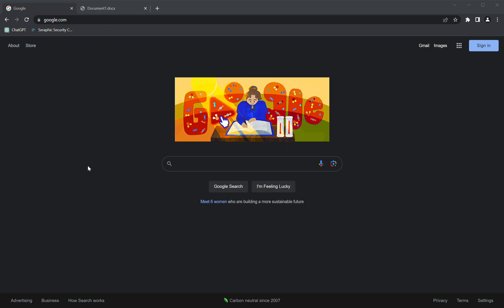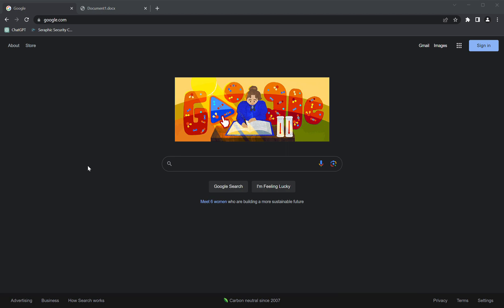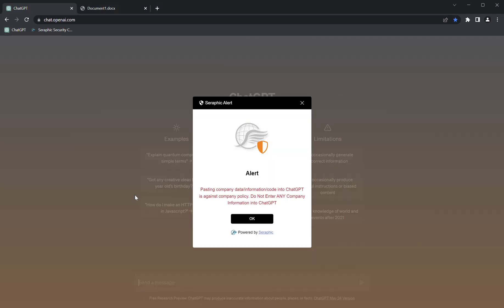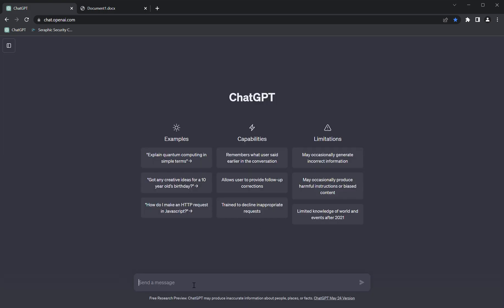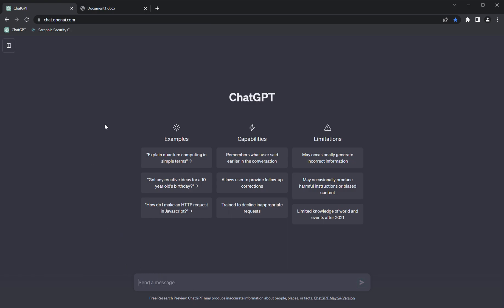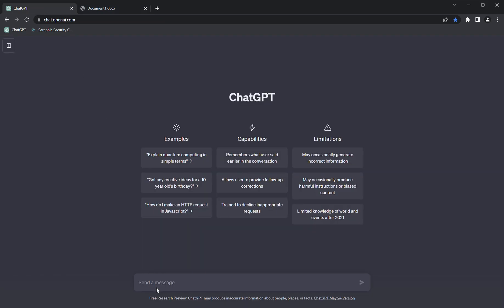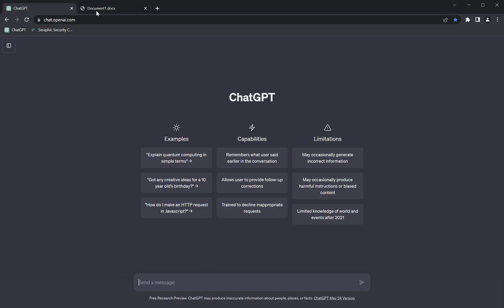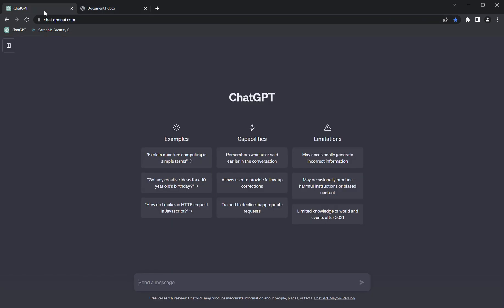Safe access to ChatGPT in 2 minutes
See how Seraphic Security allows you to safely grant access to ChatGPT (or any other generative AI tool or web app) while protecting enterprise data. Coach users on acceptable use and block input of sensitive information.